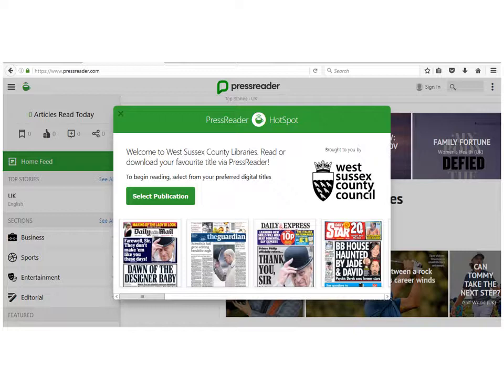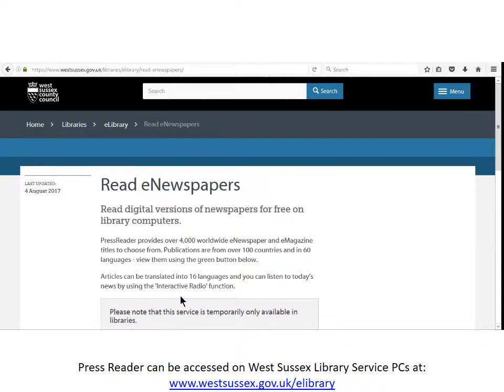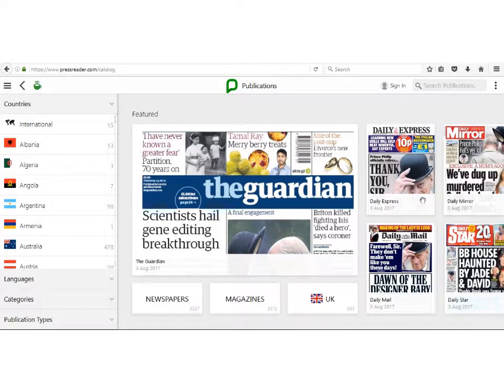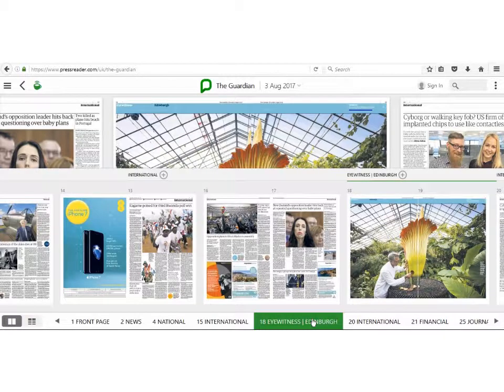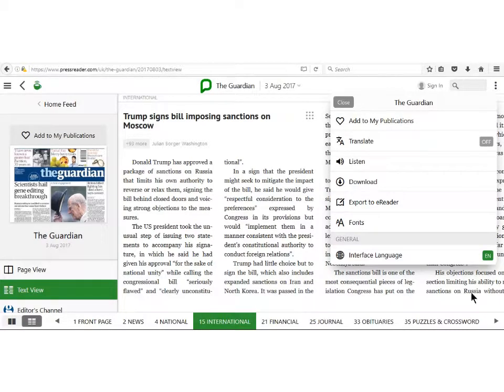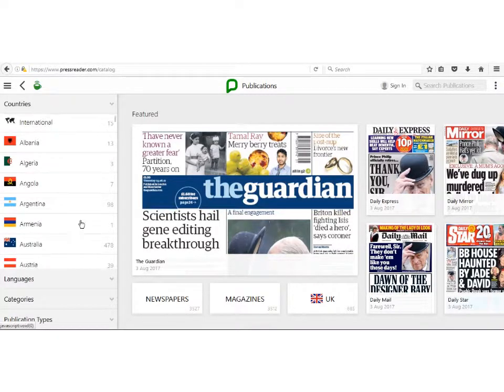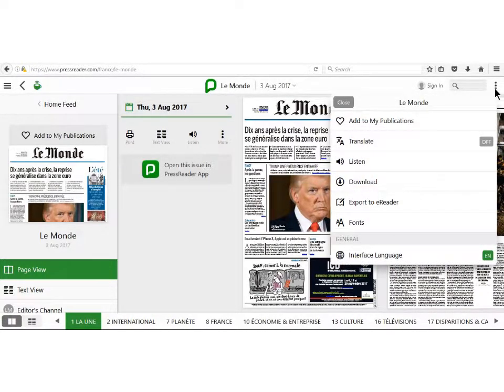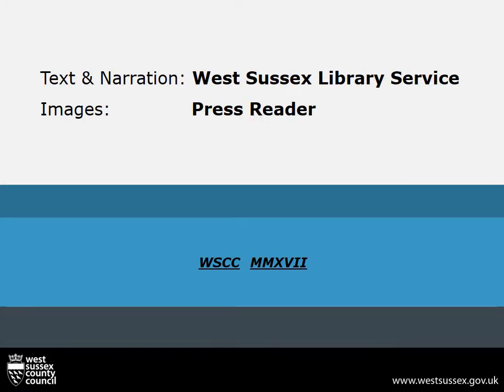Press Reader Training Film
Jane Dore and Tim Stanton, Information Librarians, talk you through how to use PressReader, daily newspapers online. PressReader is available in all West Sussex Libraries.